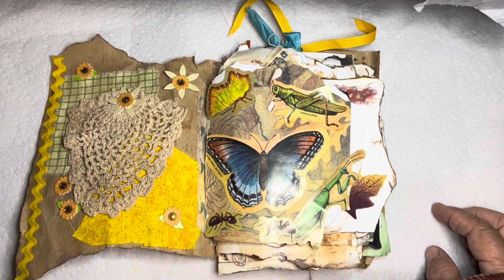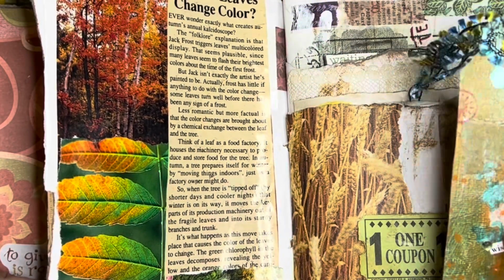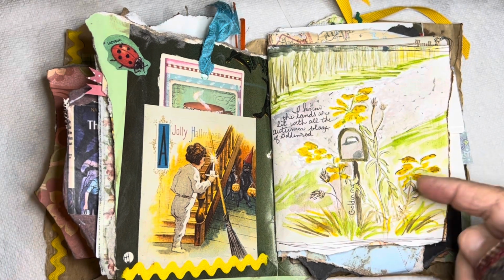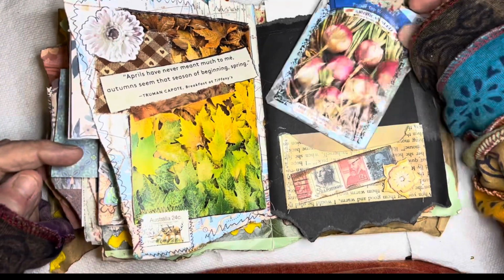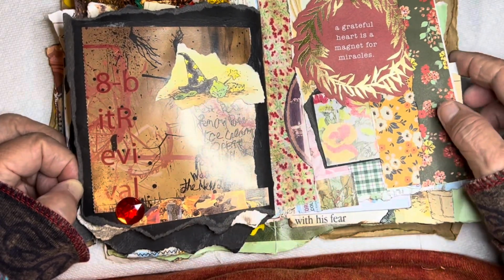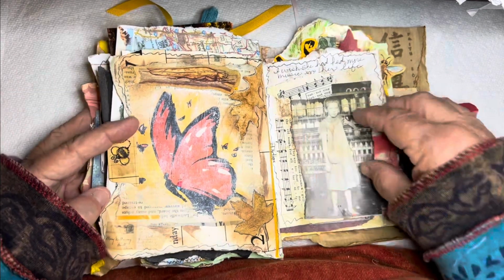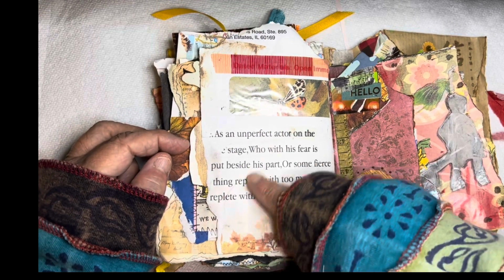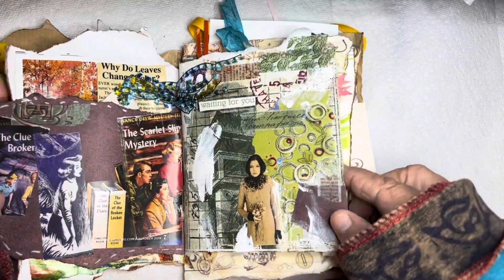A Torn Paper Autumnal Journal Flip Through for flipthroughfriday !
Grungy mixed media fun in this Autumn Daily journal I made a few years ago.  I ran across his journal when I was cleaning out a bookcase!  It’s almost vintage!  I started looking at it and then I thought oh wait I’ll look at it with you and do this one for flip through Friday!

￼ Now I remember what I meant by “I miss the flower I used to be”.  We age kind of like flowers do and I am at the stage where the flower is getting all wrinkled and losing petals…￼ hence:  I miss the flower I used to be!  I had to mull over that one quite a long time !

Thank you to Kristina for the hashtag!  Check out her channel!